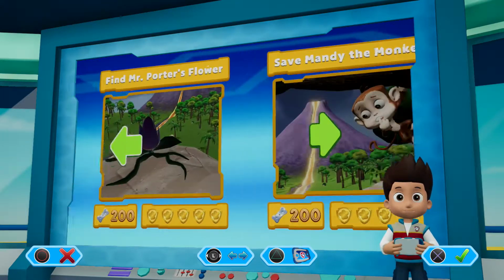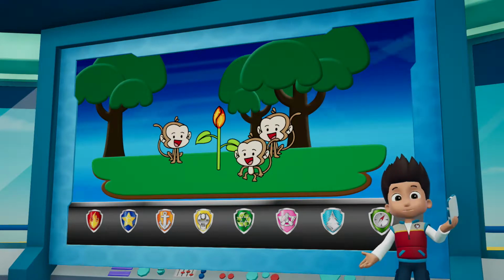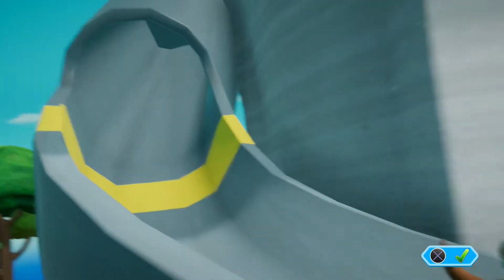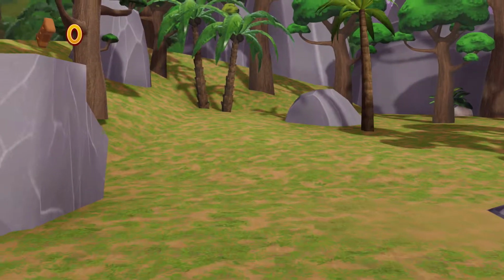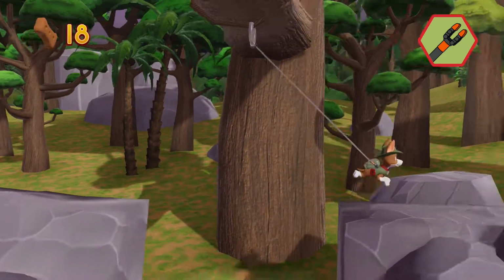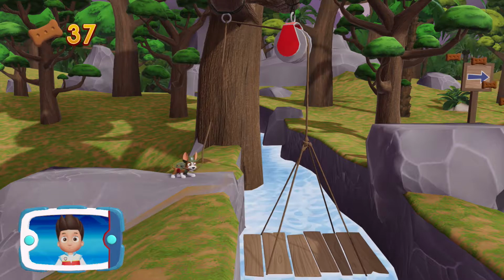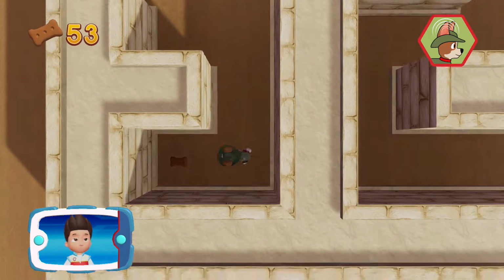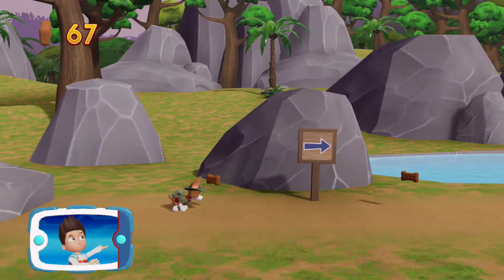Paw Patrol On A Roll! Walkthrough: Save The Stinky Monkeys!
We are playing Paw Patrol: On A Roll. Join us as we complete every Rescue Mission!

"No job is too big, no pup is too small! The PAW Patrol is ready to save the day in Adventure Bay on 16 exciting rescue missions, but they can only do it with your help! Help Marshall, Chase, Skye, Rubble Everest, Tracker and the whole team use their unique skills to rescue friends and keep their community safe. Jump into eight awesome Adventure Bay locations, including Farmer Yumi’s Farm, Jake’s Mountain, a desert canyon, under the waves, and more! Get ready for fun puzzle-platforming action that is PAWfect for kids of all ages with all the pups of the PAW Patrol!"